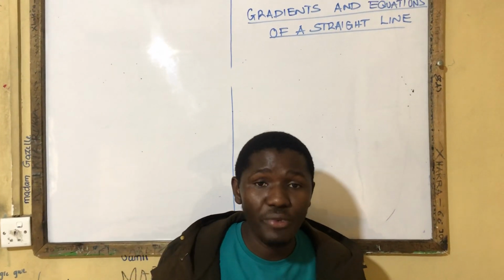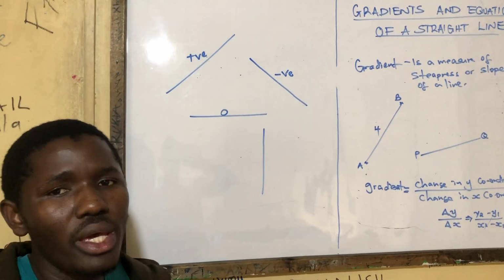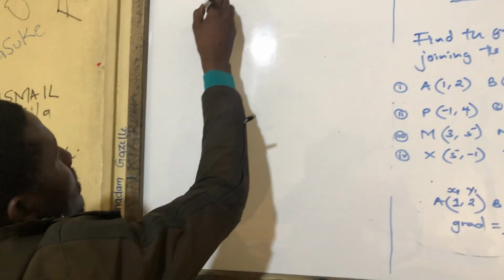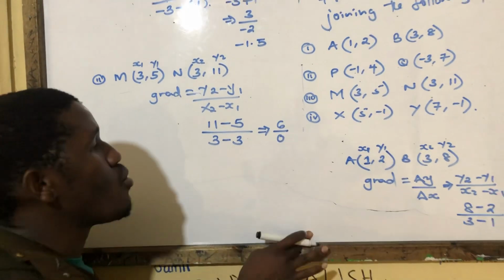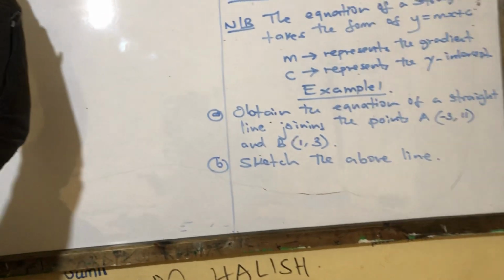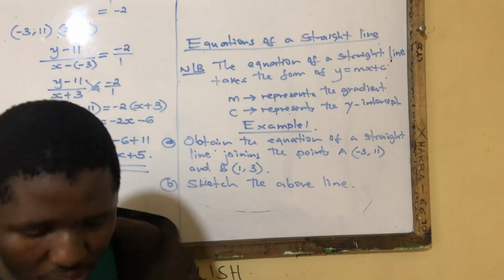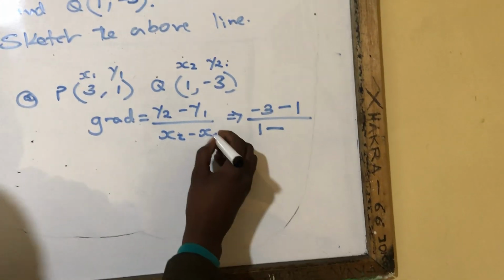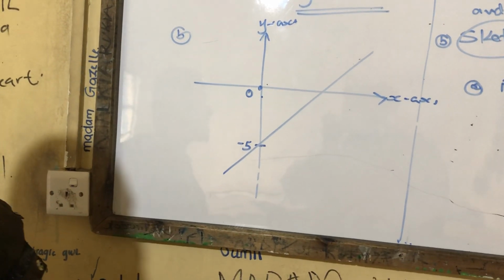GRADIENTS PART ONE